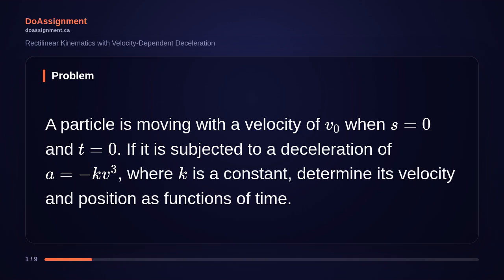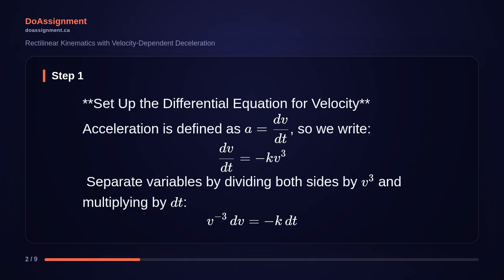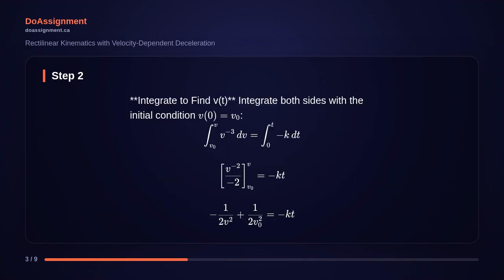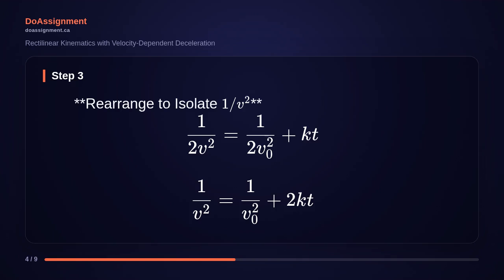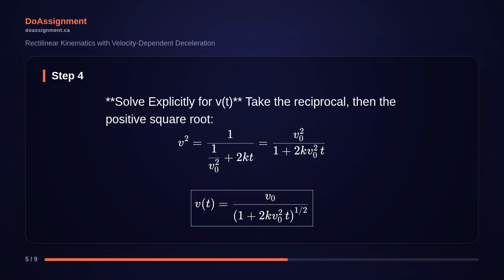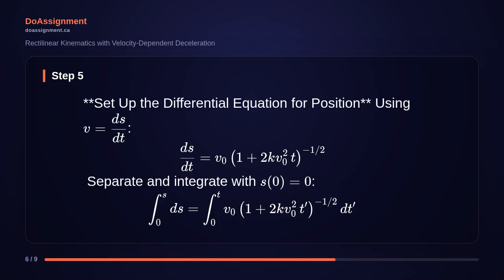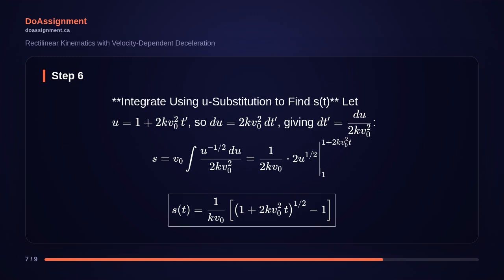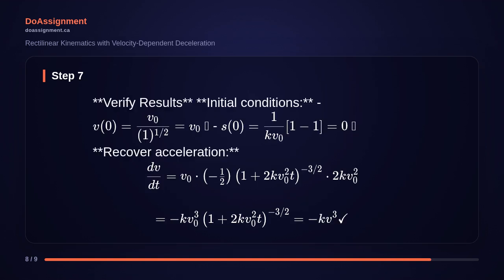Problem 12-15: Engineering Mechanics- Dynamics (Hibbeler 14th Edition)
Rectilinear Kinematics with Velocity-Dependent Deceleration

This lesson derives velocity and position as explicit functions of time for a particle subjected to a deceleration proportional to the cube of its velocity, $a = -kv^3$. The method uses separation of variables and direct integration of the kinematic differential equations, with verification of initial conditions and the original acceleration law.

Question:
A particle is moving with a velocity of v-naught when s equals zero and t equals zero. If it is subjected to a deceleration of a equals negative k times v cubed, where k is a constant, determine its velocity and position as functions of time.

In this lesson, you will learn to:
• Set up and separate the kinematic differential equation $a = dv/dt$ when acceleration depends on velocity.
• Apply definite integration with initial conditions to obtain $v(t)$ in closed form.
• Use $v = ds/dt$ and u-substitution to integrate for position $s(t)$.
• Verify solutions by checking initial conditions and recovering the original acceleration expression.

Level: University